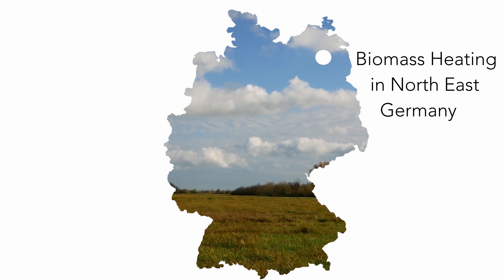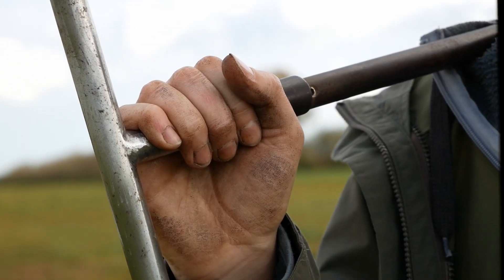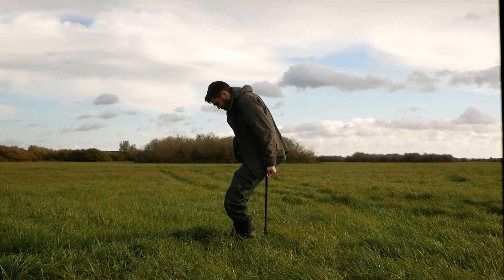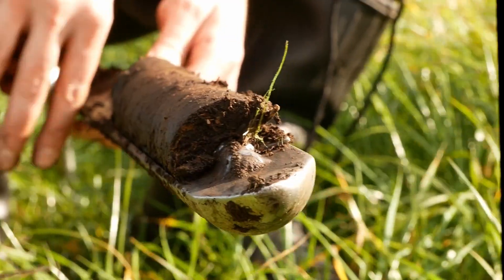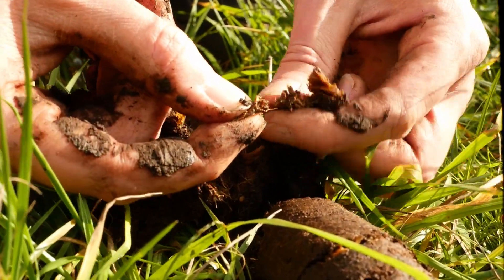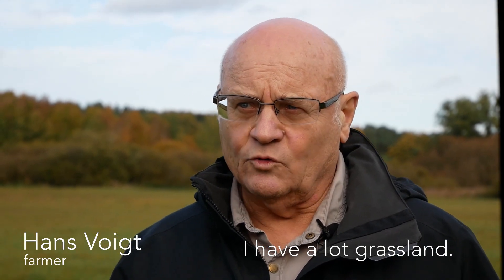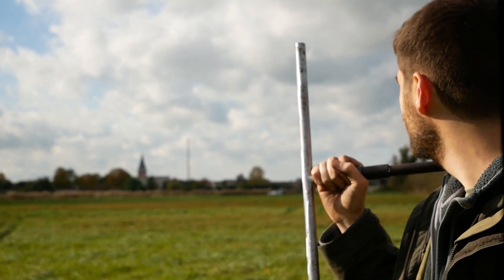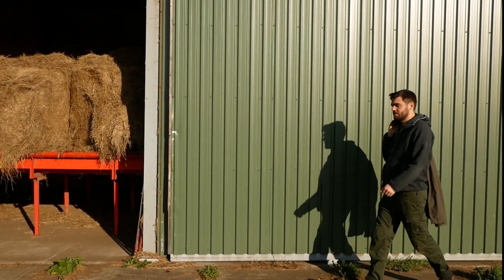RRR2021 - Heat from peatlands, but climate friendly!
Biomass from wet peatlands can deliver a renewable climate friendly resource for delivering heat to small towns as Malchin in Mecklenburg-Vorpommern. See how a farmer, an energy manager and GMC-scientists make that happen.
This Film of Swantje Furtak and Max Wenzel was one of the virtual excursions of the RRR2021 conference.